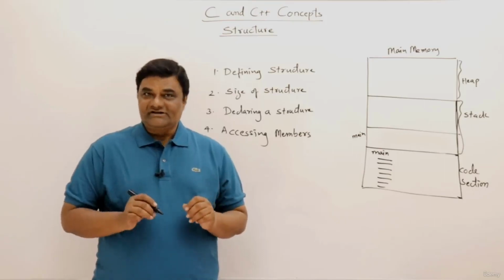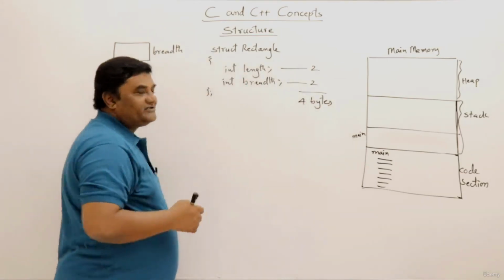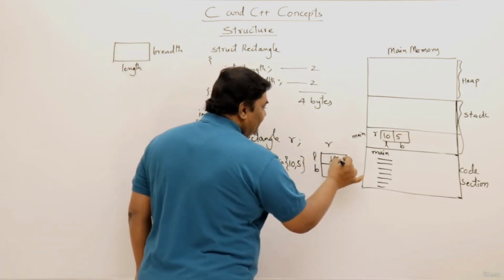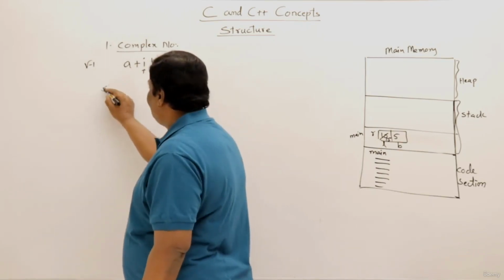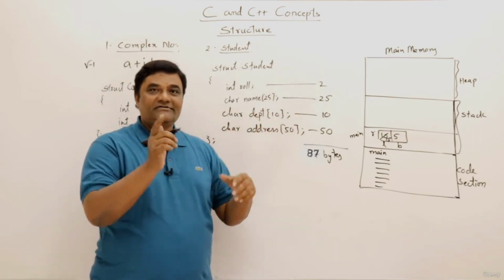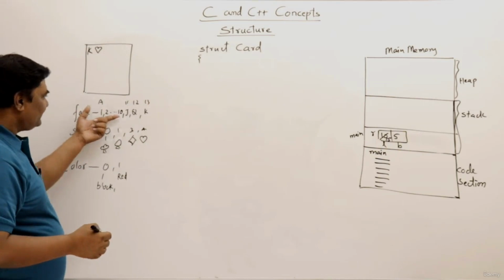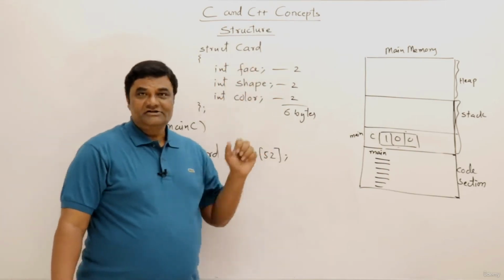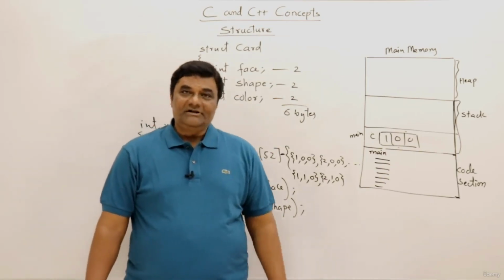5 Structures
Course Title: Mastering Structures in C and C++

Unleash the power of structures in C and C++ with our comprehensive course. From basic principles to advanced applications, you'll explore the versatility of data structures. Learn to create organized, efficient code and tackle real-world challenges. Perfect for those seeking to elevate their programming skills and understand the core of data structures.

Your support means a lot to us, and we can't wait to share more valuable content with you.